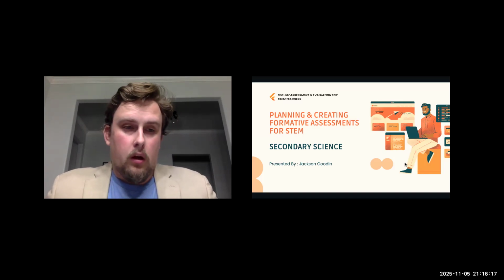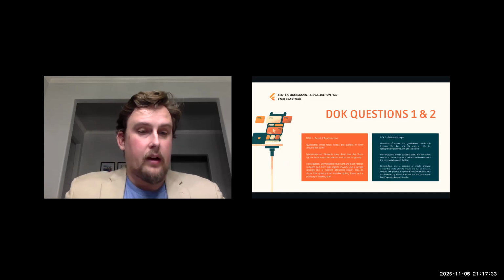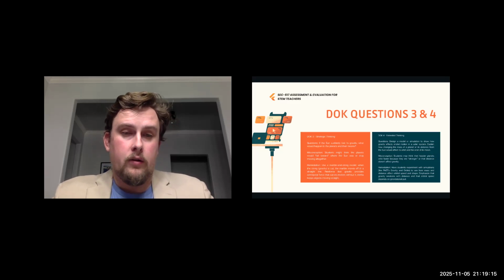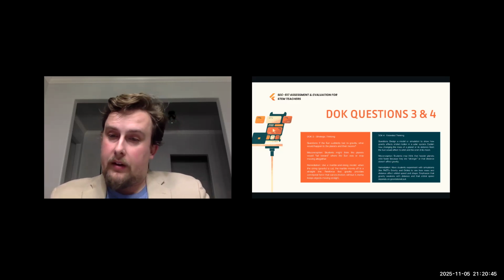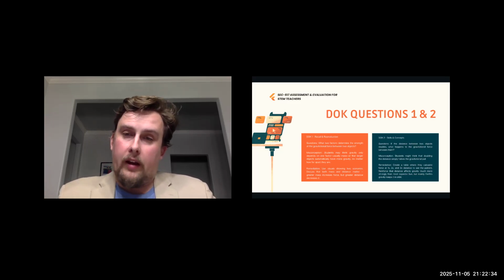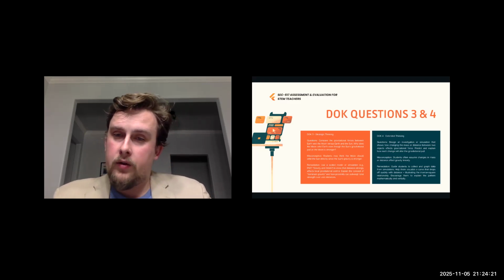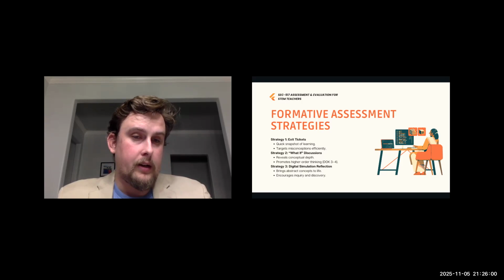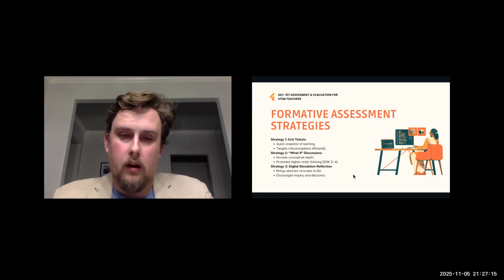SEC517 Planning and Creating Formative Assessments for STEM